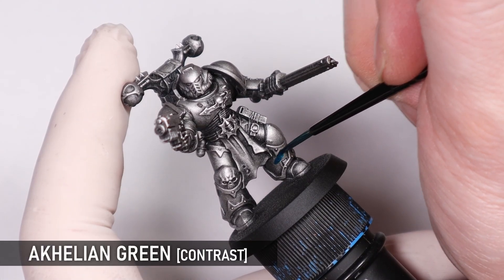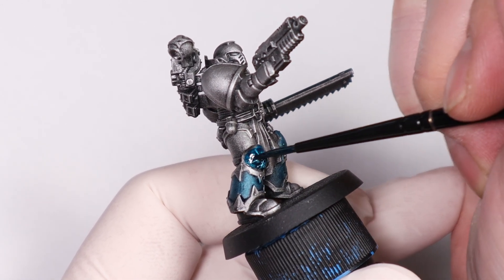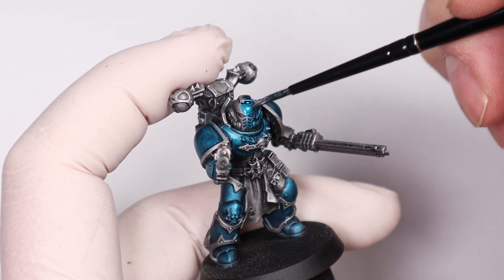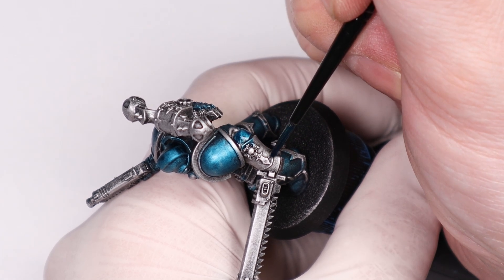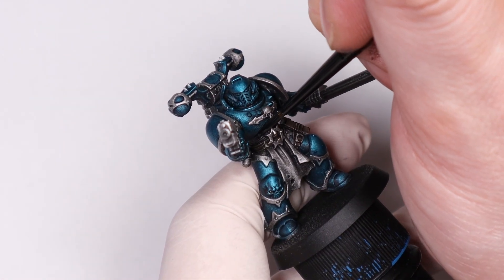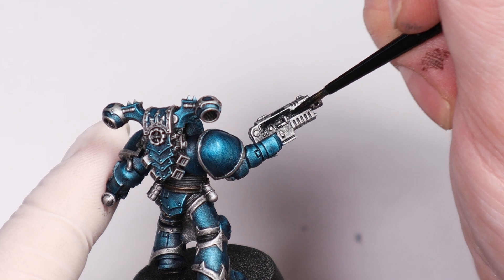Slap Chop METALLICS! (it's so FAST!)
Warhammer 40K: How to paint Alpha Legion Chaos Space Marines in a super fast Slap Chop style!

AKHELIAN GREEN

My favourite brush (inexpensive)
Wet palette and other important hobby supplies

The camera I use, Canon M50
The microphone I use, Rode NT-USB

Affiliate Links - As an Amazon Associate I earn from qualifying purchases you make after following these links (for any products) at no extra cost to you, so it's a great way to help out The Hobby Grotto!

CHAPTERS:
00:00 Intro
00:19 Metallic Zenithal
01:15 Slap Chop Time! (Armour)
03:45 More Slap Chop! (Details)
06:46 Outro

The following Citadel/GW paints were used in this video:
Iron Warriors, Ironbreaker, Runefang Steel, Moot Green, Akhelian Green, Wyldwood, Black Templar, Warp Lightning, Lahmian Medium, Nuln Oil.